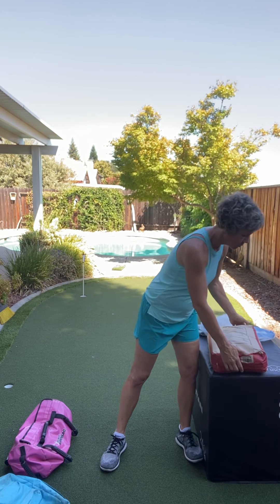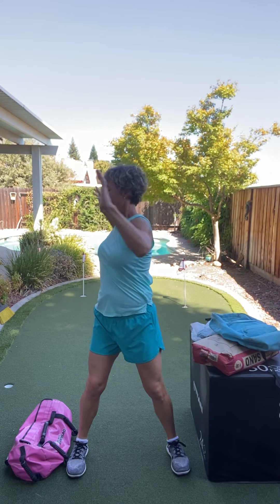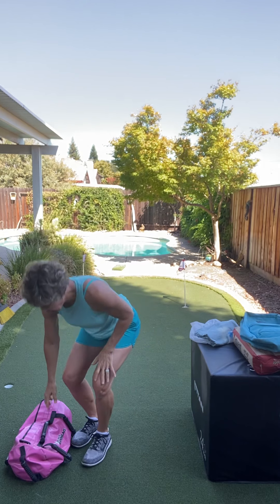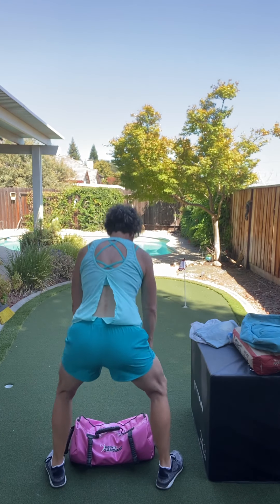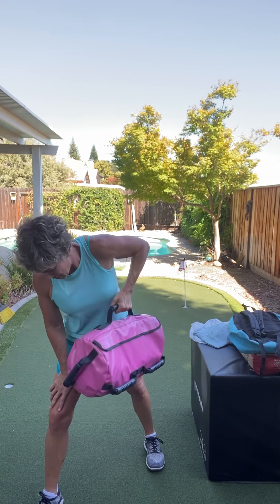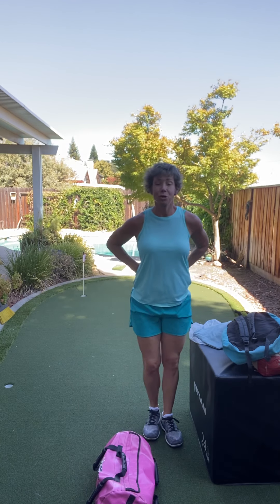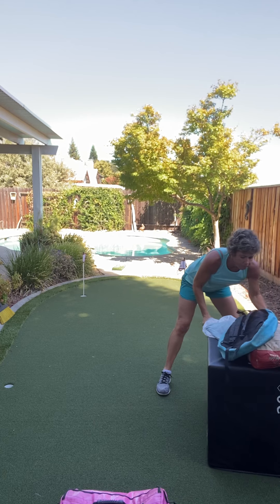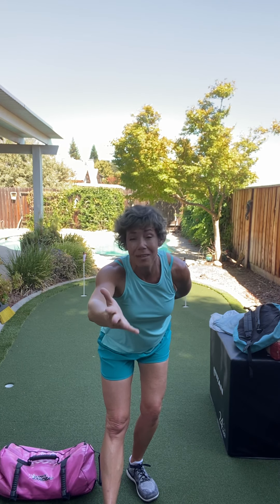Sandbag workout!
Get a sandbag or a backpack full of books! Full body workout!